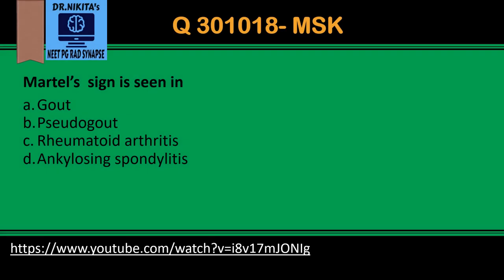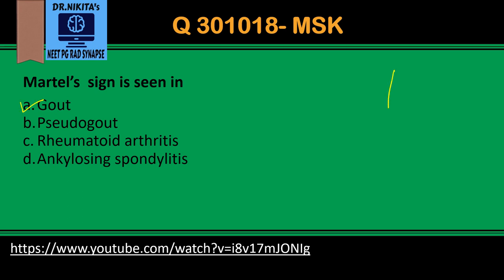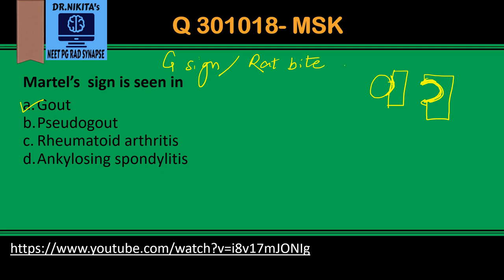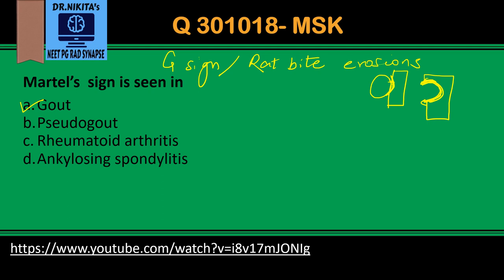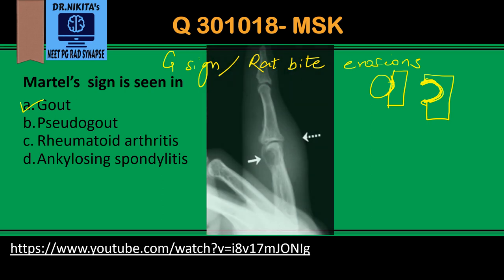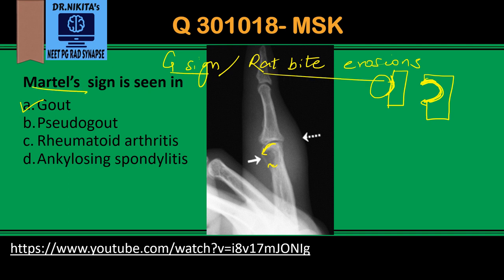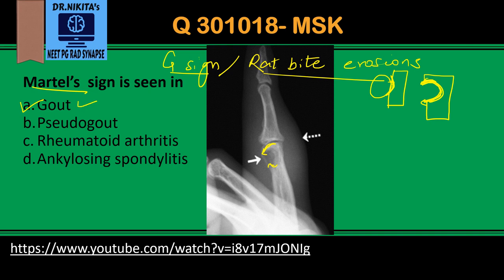Martel's sign /G sign/ Rat bite erosions- GOUT